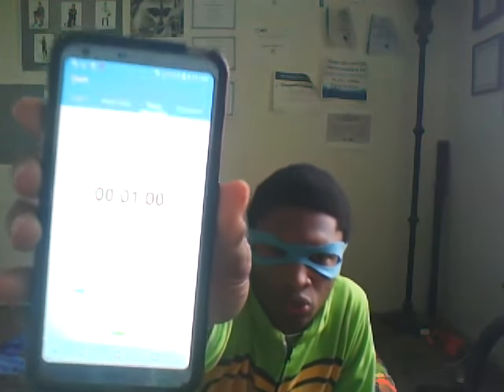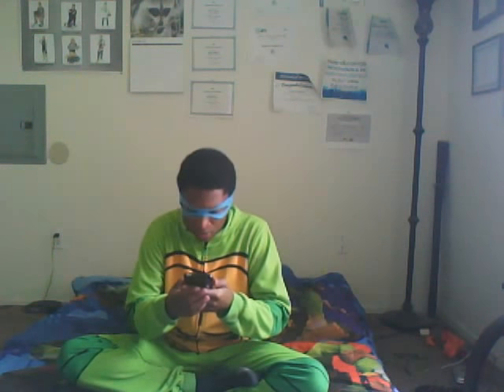Yoga Training with Leonardo🐢💙 (Ep.19)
Leo shows everyone how to do the Lotus position. It's kinda like X-cross applesauce, but upsidedown. Can you do it?